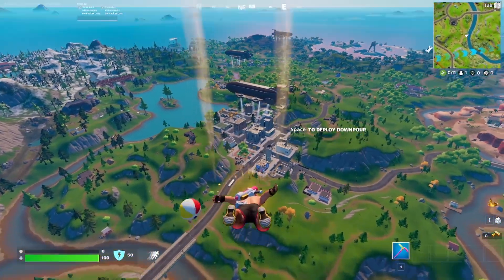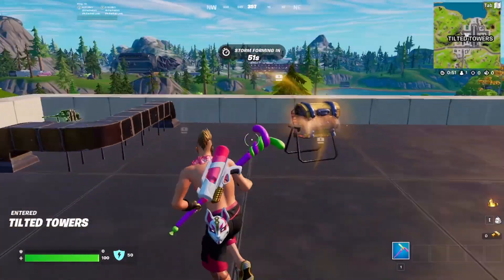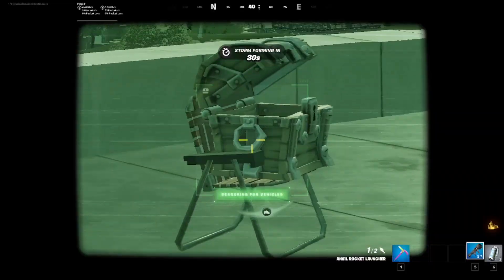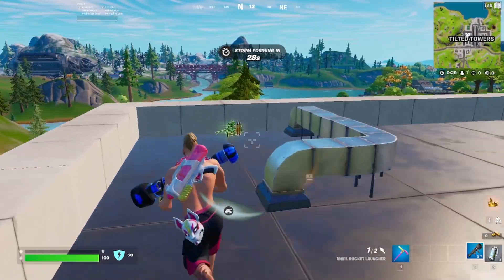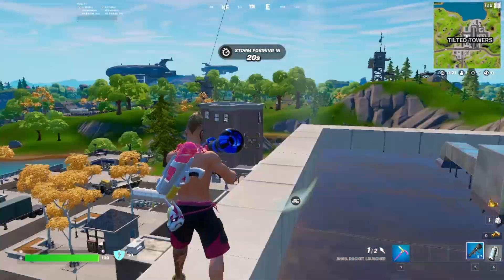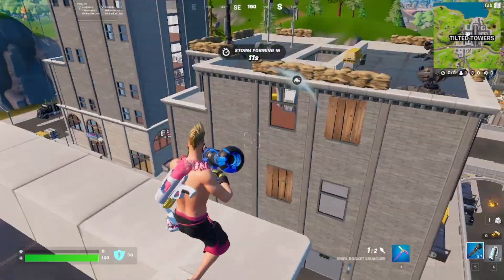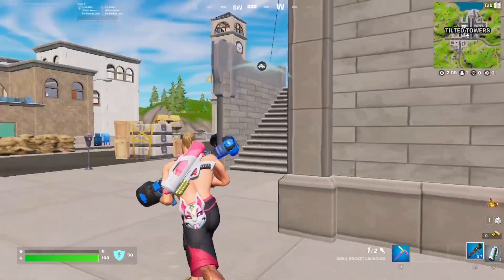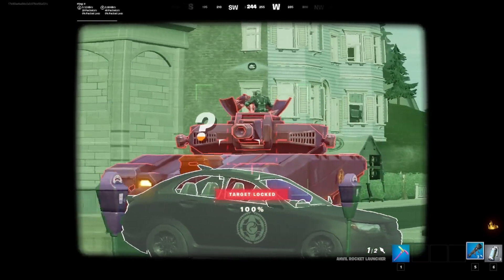WHERE and HOW to FIND *ANVIL ROCKET LAUNCHER* in Fortnite Chapter 3 Season 2!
Where to Find Anvil Rocket Launcher in Fortnite?
How to Find Anvil Rocket Launcher in Fortnite?
What do Anvil Rocket Launcher do in Fortnite?
What are Anvil Rocket Launcher in Fortnite Chapter 3 Season 2?

^^^All explained in this short video!

Fortnite Chapter 3 Season 2 has officially launched! With that comes new everything! One of the items being the ANVIL ROCKET LAUNCHER. This item is amazing and OP! Today I will show you how to find it and where to find it!

Chapter 3 is here! I will be uploading like crazy on the channel this next week on all things Fortnite Chapter 3! The new Fortnite Chapter 3 MAP Looks ABSOLUTELY INSANE, and I will be exploring the different locations! Tactical Sprinting, Overshield, Repair Torch, the new Rocket Launcher: Anvil Rocket Launcher and much more content!

🎮I stream different types of things on the channel too.

🛒USE CODE “NOOBKI11ER” IN THE ITEM SHOP!🛒